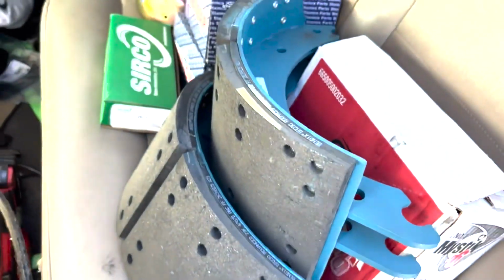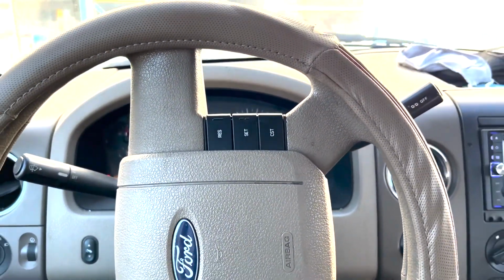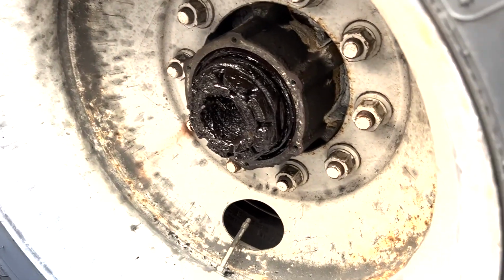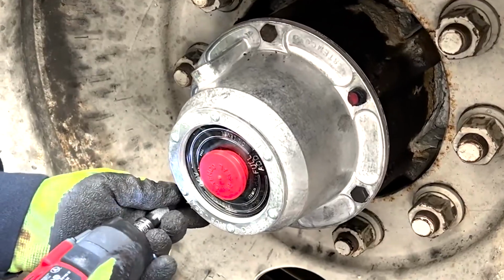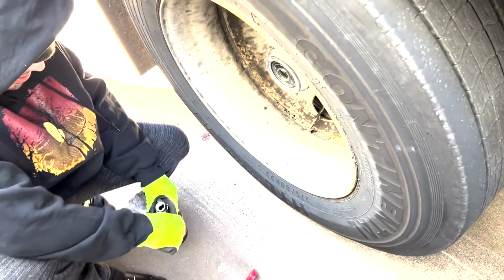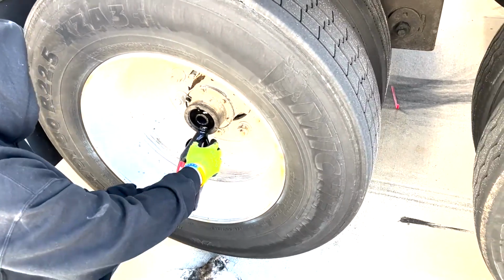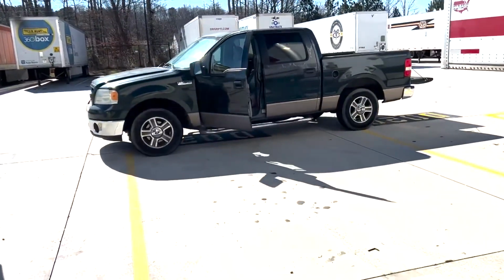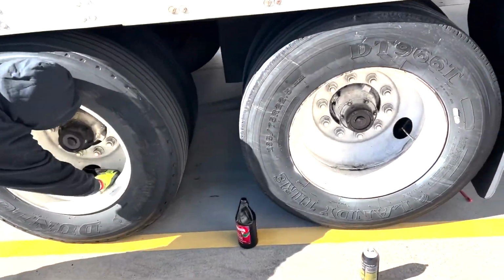A DAY IN THE LIFE OF A FLEET OWNER PART 2 | TRAILER MAINTENANCE & BRAKE ADJUSTMENT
A Day In The Life Of A Fleet Owner
I am showing you the things that everybody else wont. In order to keep the money rolling in and to stay within DOT compliance it is important to complete regular maintenance on your equipment.  There is plenty of money to be made in transportation but there is also plenty of work involved to keep it running correctly. There is money that needs to be spent so be prepared when you own your equipment that you are responsible for keeping it running and in good condition. Maintenance is the key to minimize the need for repairs!

You can also smash the bell 🔔 to be notified of my future videos.

- WHERE ARE THE DRY VAN TRAILERS RIGHT NOW!? I JUST FOUND ONE THATS GOING TO MAKE ME ANOTHER $100K!